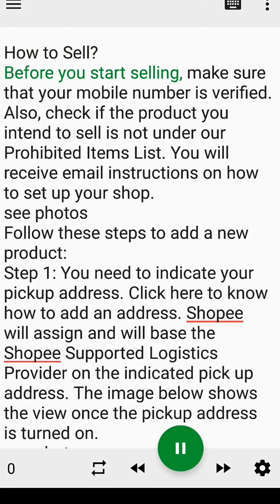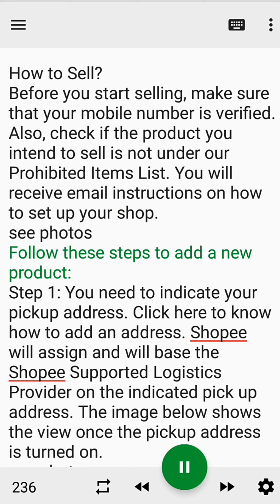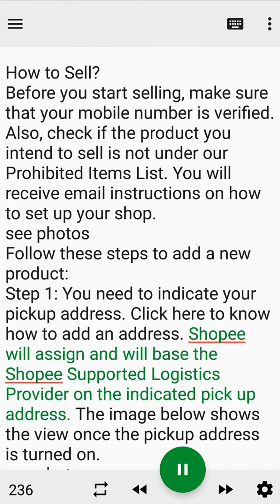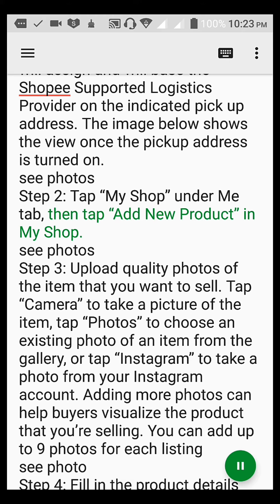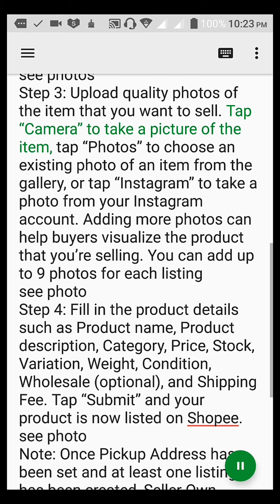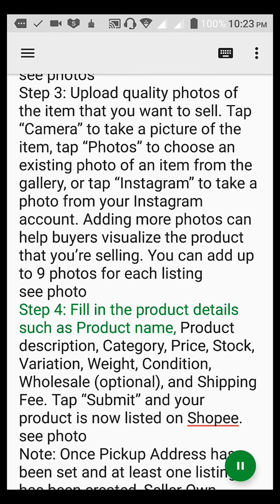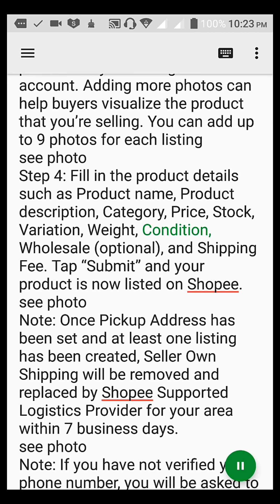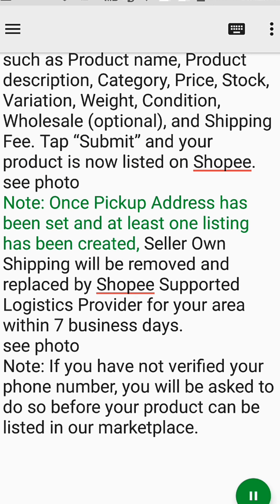How to sell on shopee TUTORIAL(UPLOAD PRODUCT)